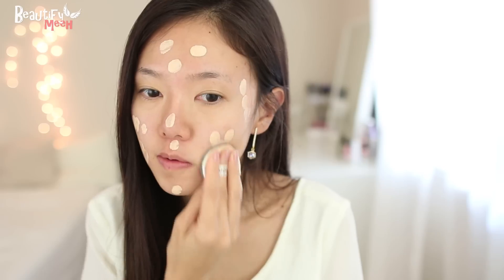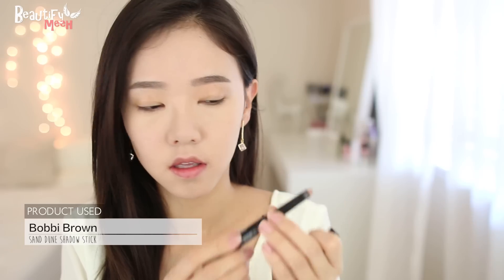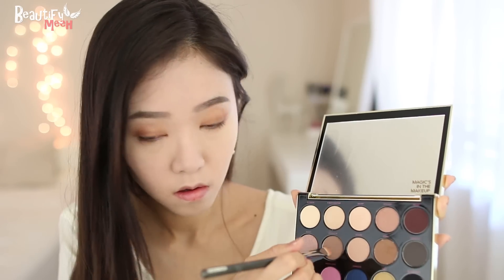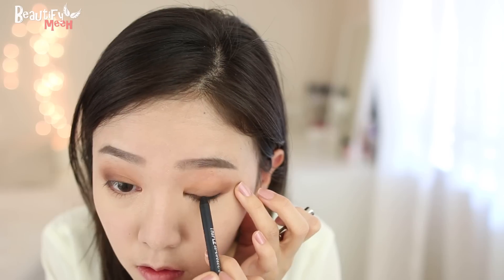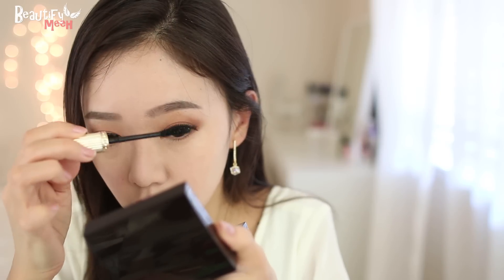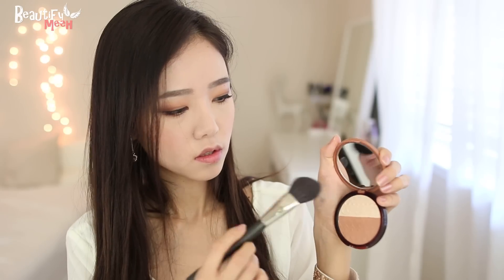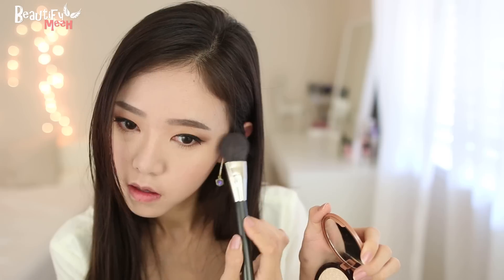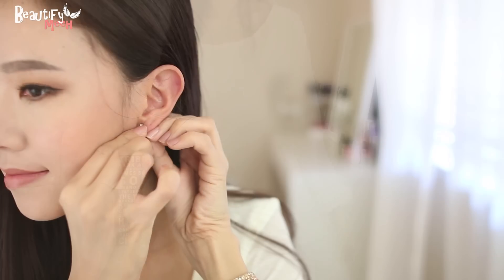Get Ready With Me | Valentine's Day Makeup 발렌타인데이 메이크업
Hey guys! Valentine's Day is coming soon! Since hubby has to work that dAy we will be celebrating it early today! Hope you guys enjoy this look!!

[PRODUCTS MENTIONED ♥]

Shu Uemura Smooth Fit Foundation #784 Fair Beige
(I bought this at duty free when I went to Singapore 2 months ago)
The Saem Liquid Concealer
Lioele Auto Brow Pencil Khaki Grey
anastasia brow powder dark brown
Perfekt Brow Gel Caramel
Bobbi Brown sand dune
Banila Co triple wonder gel liner Deep Black
Kiss me long and curl mascara
Aritaum eyelashes
Etude house v line maker

[OTHER SITES ♥]

Vlog Camera : Sony Nex 5T White